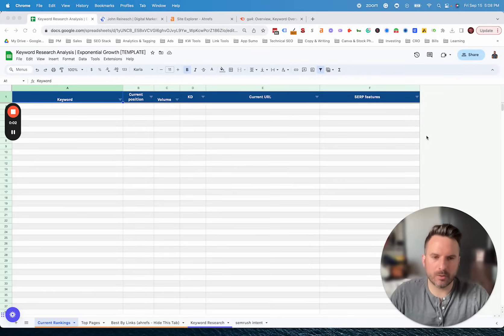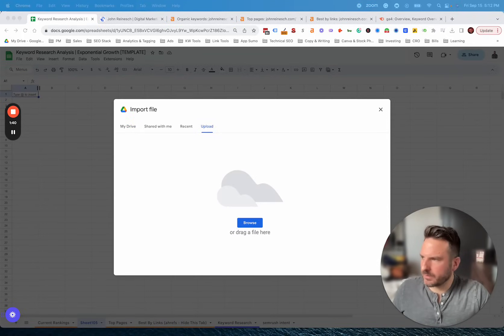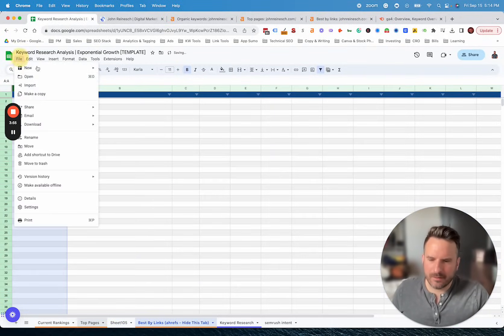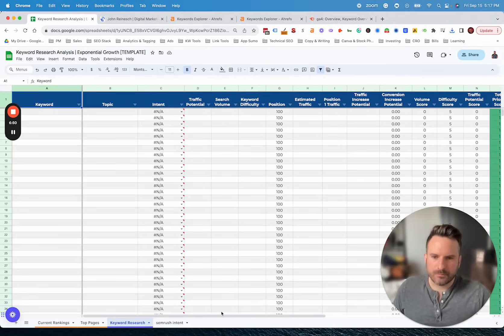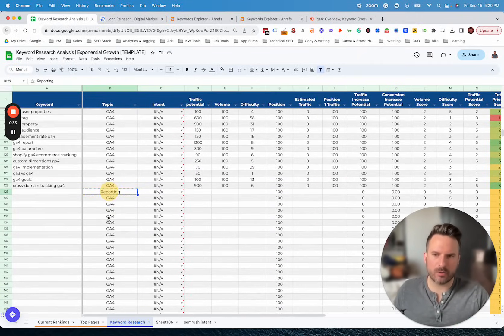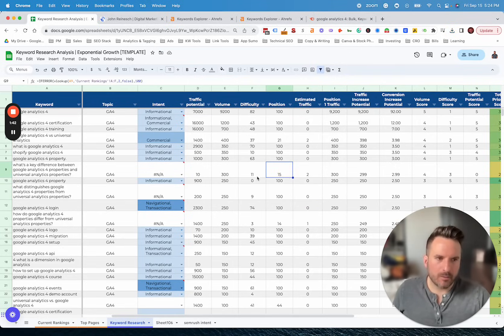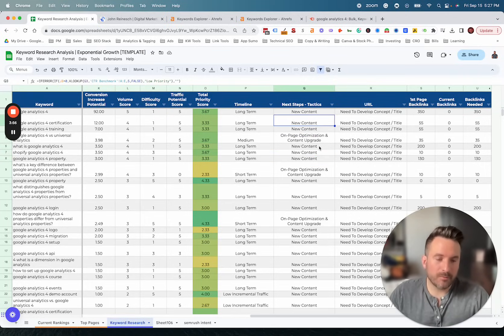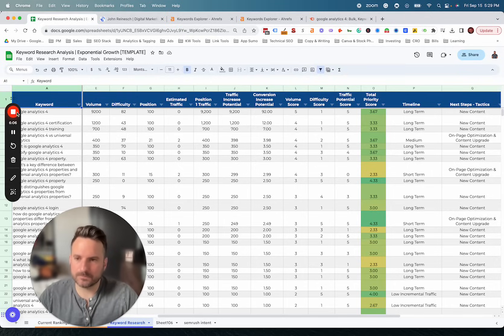Keyword Analysis Process For SEO (How To Prioritize The Best Keywords + Free Template)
We've created a Google Sheets template that has helped us improve our keyword analysis and SEO prioritization process. In under 30 minutes, we not only have a streamlined way to identify high-potential keywords but also a client-ready deliverable.

Once you've laid the groundwork with preliminary keyword research and honed in on the types of keywords you want to target, this template will help you prioritize where to start.

The template will analyze which keywords have the most potential in both the short term and the long term. This helps us understand which keywords we should expect improvement on quicker and which ones will be longer-term projects.  We use this data to set expectations with our clients on when we will see results.

The next thing the sheet will do is automatically determine which tactics need to be done to improve rankings.  We will determine whether we should do SEO title testing, on-page optimization, or new content creation in order to have the best chance of ranking.

Finally, we make an estimate of how many backlinks we need to reach the first page compared to how many we currently have for each keyword in the analysis.

Timestamps
0:00 Intro
0:20 Pull Data Using Ahrefs
1:56 Current Rankings Report
3:15 Top Pages Report
4:25 Best By Links Report
5:08 Keyword Analysis Tab Data
9:18 Semrush Search Intent
10:45 Using The Template To Prioritize Keywords
14:43 Conclusion